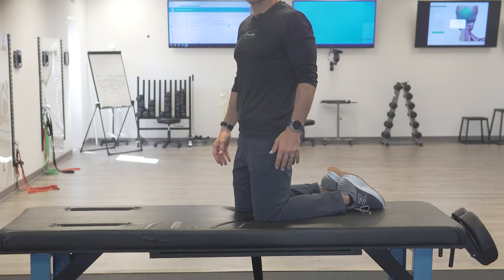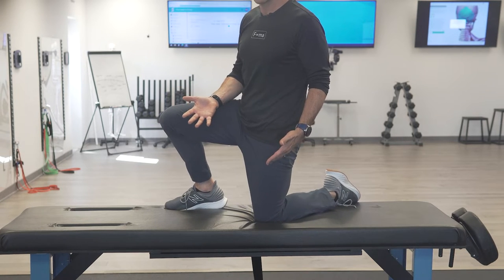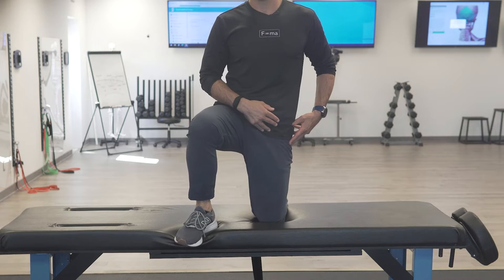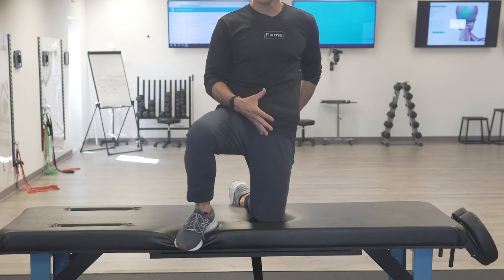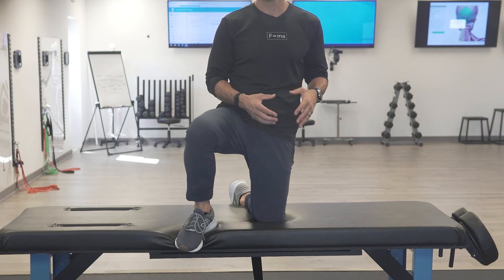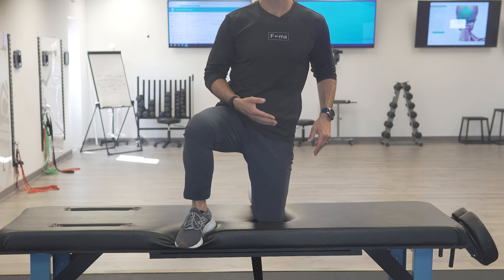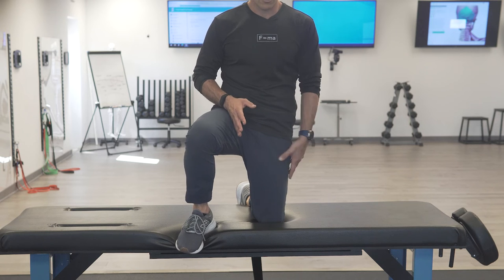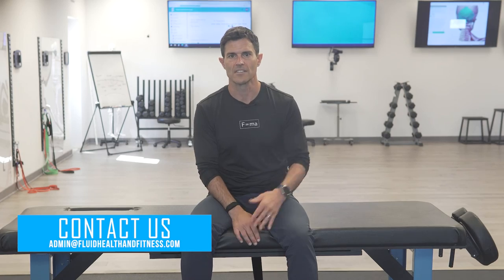pnf tfl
WHY JOIN?